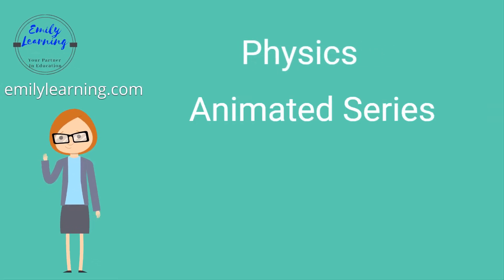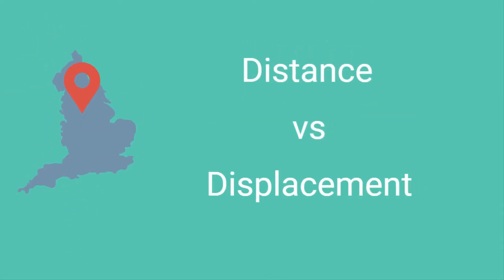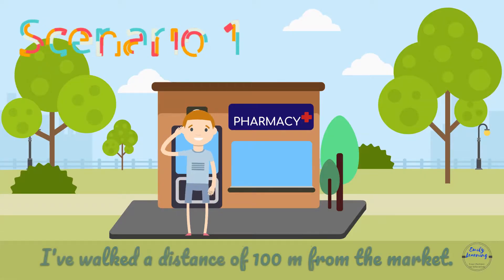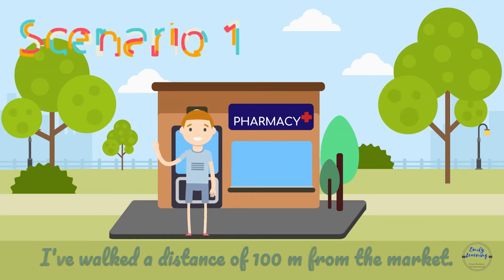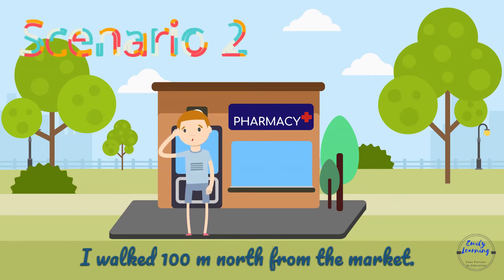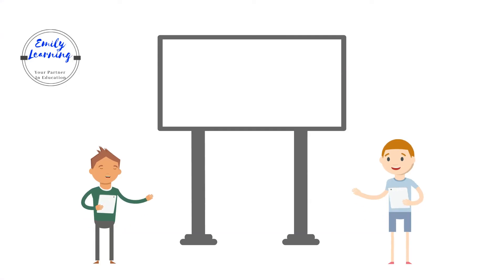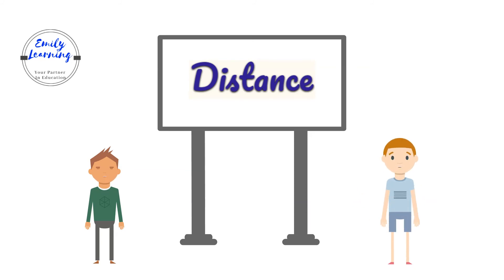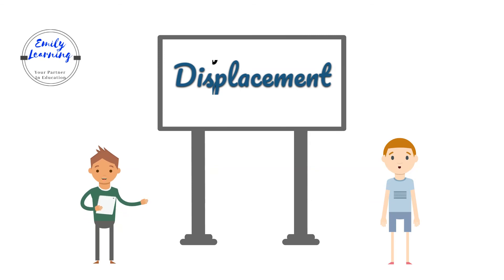Difference between distance and displacement - Physics Animated Series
Learn the differences between distance and displacement in this animated series.

In our Physics animated series, we go through one physics concept in each of our animated videos. In this video, we learn a concept from the chapter on kinematics.

In kinematics, students learn about vector quantities such as displacement, velocity and acceleration and scalar quantities such as distance and speed.

About Emily Learning:
At Emily Learning, we have more than a decade of experience, helping students ace their O and A Level Exams. Subjects we specialize in : Chemistry, Mathematics, and Physics. Find out more about us at our